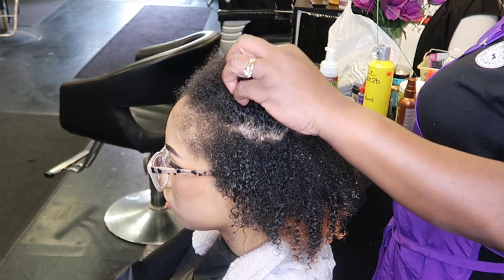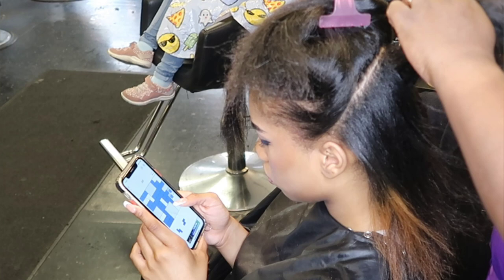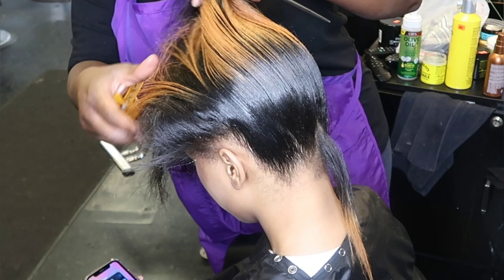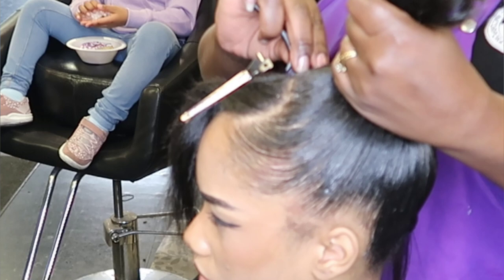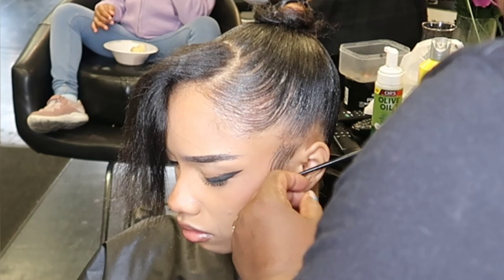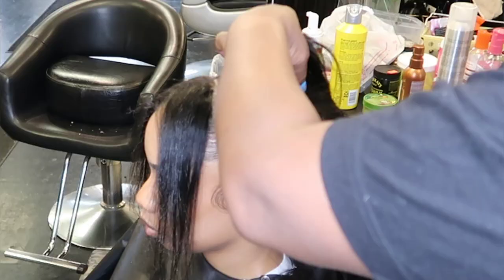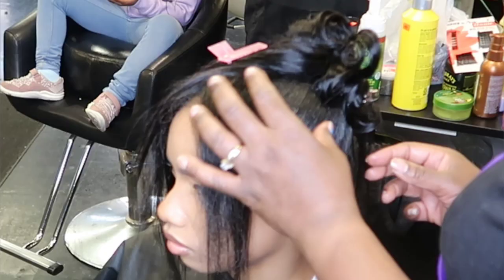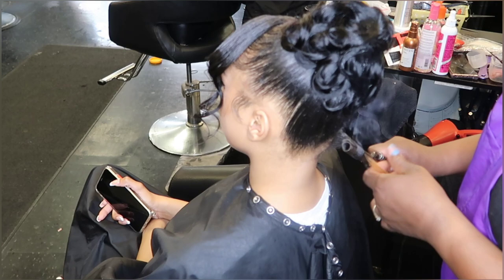90's Pincurl Updo with Bangs Tutorial ** No Glue Needed** Natural Hair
PinCurl on Natural  Hair